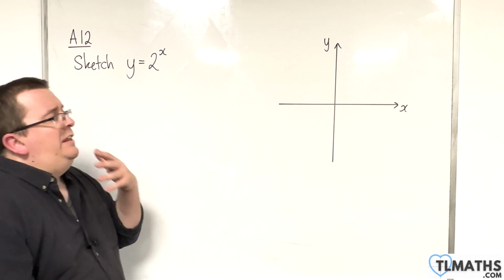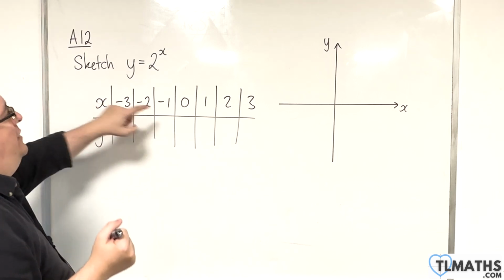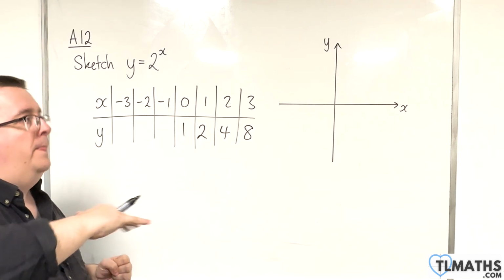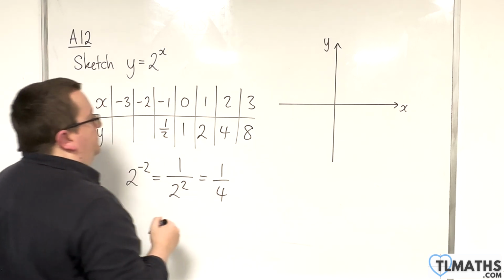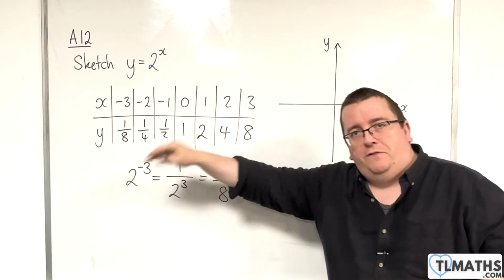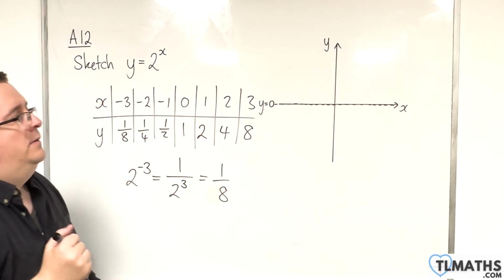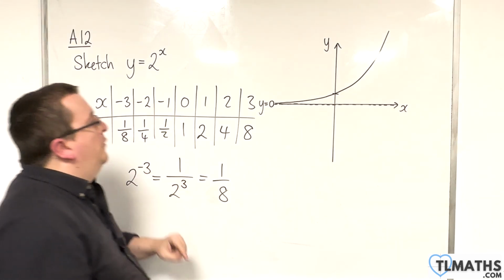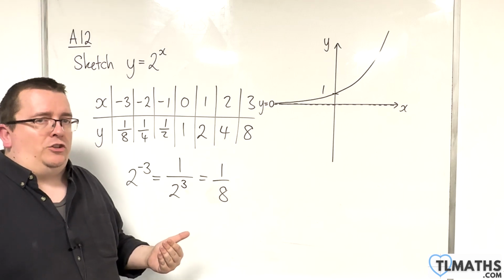GCSE Maths: A12h-52 Exponential Graphs: Sketching y = 2^x